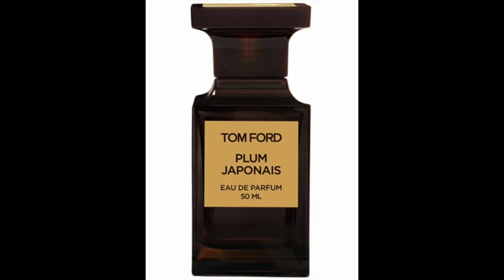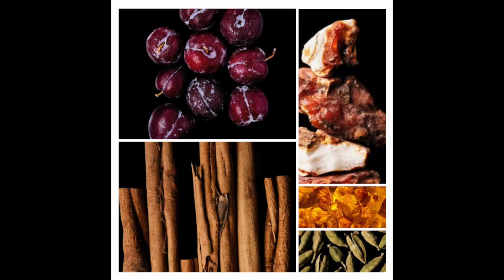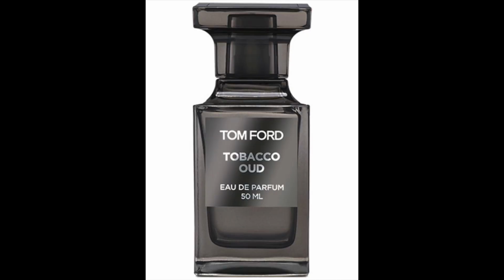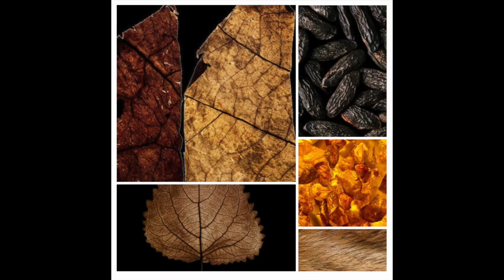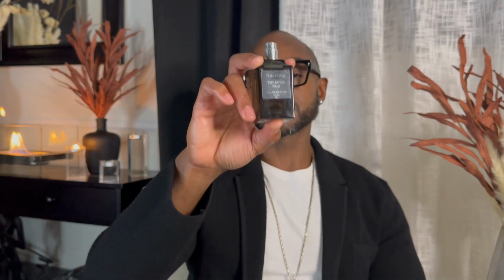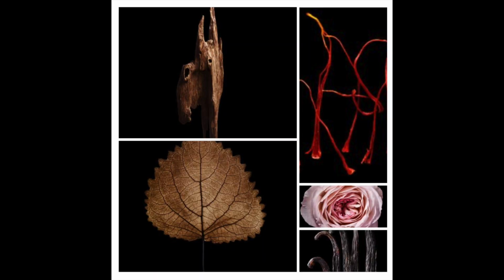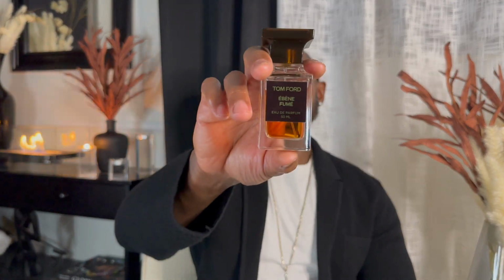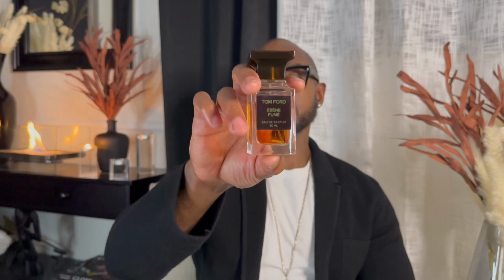Tom Ford Private B.L.E.N.D. List " Autumn Vibe"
The Wardrobe building list exclusively on The DRY-DOWN. Let's talk about TOM FORD
0:00 INTRO
1:07 OUD WOOD
2:03 PLUM JAPONAIS
3:22 TOBACCO OUD
5:04 NOIR DE NOIR
6:36 EBENE FUME

Background Table Top Firepit:

Five books for connoisseurs

Here are my favorite books help you become a connoisseur of perfume cigars and wine. 🍷🍂🌹📚

1. The Secret of Scent: Adventures in Perfume and the Science of Smell
2. Perfumers: The A-Z Guide
3. The Ultimate Cigar Book 4th Edition
4. Cigars: A guide
5. Wine Folly: Magnum Edition: The Master Guide

Chris is a participant in the Amazon associates program, and affiliate advertising program designed to provide a means for sites to earn advertising fees by advertising and linking Thank you for your support.